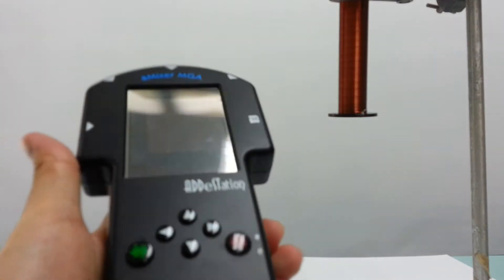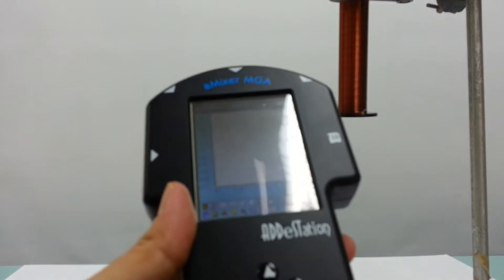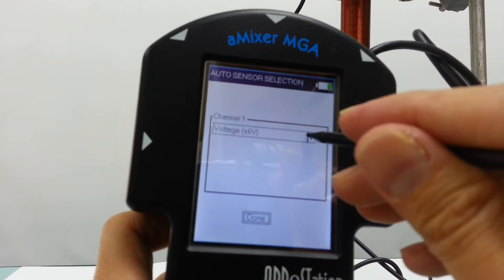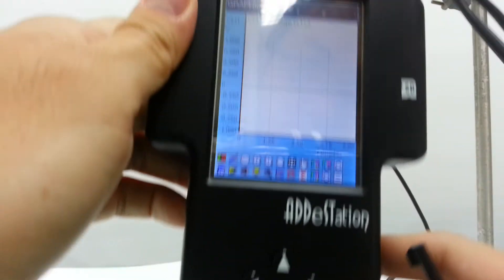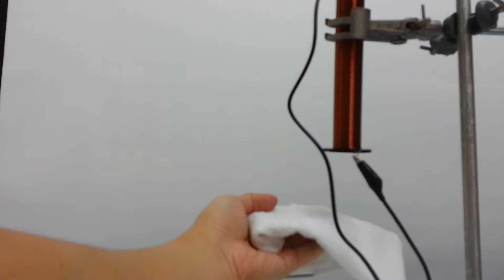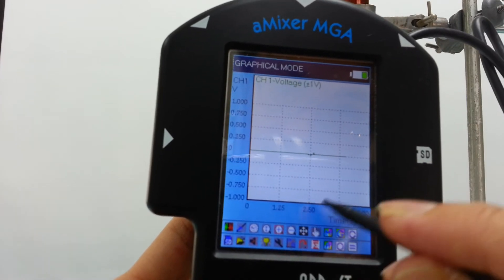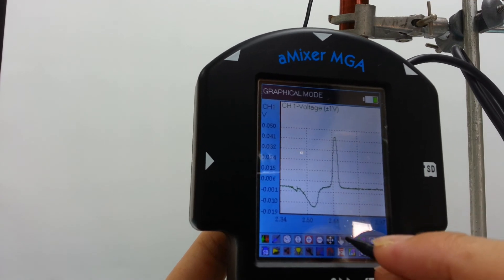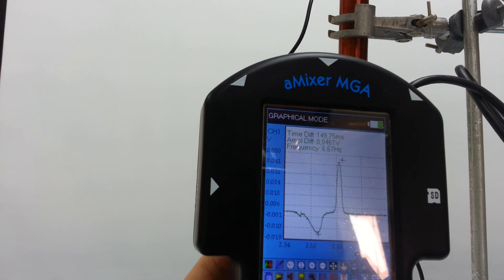Induced emf due to magnet falling through solenoid using Addestation Datalogger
Demonstrating Faraday's law and Lenz's law at the same time, this datalogging activity is relevant to the A-level Physics syllabus for Singapore. This video is just meant as a guide on how to use the datalogger to capture the emf induced, and not to explain the features of the graph, which is to be covered during our lab session.